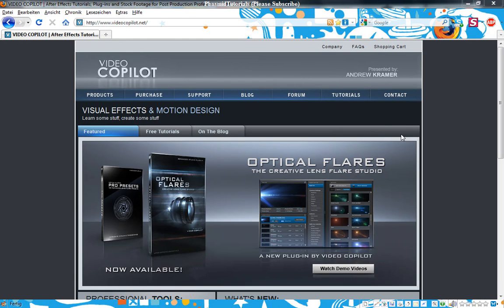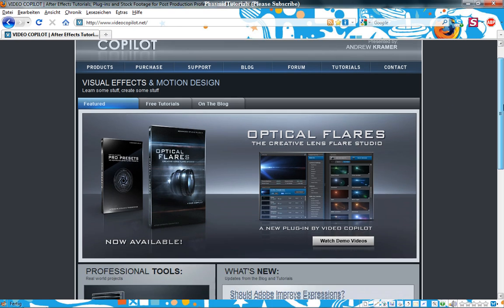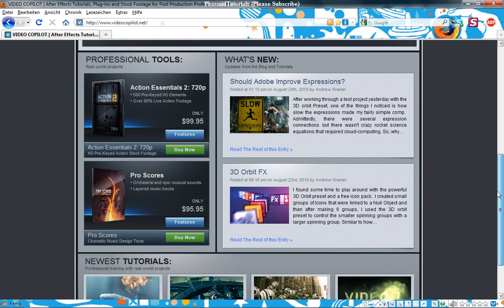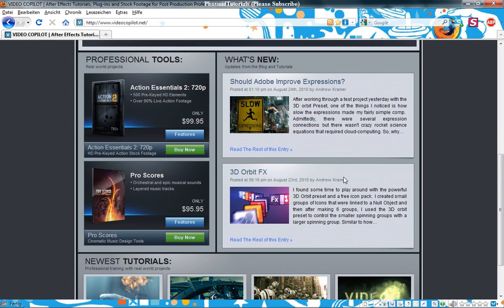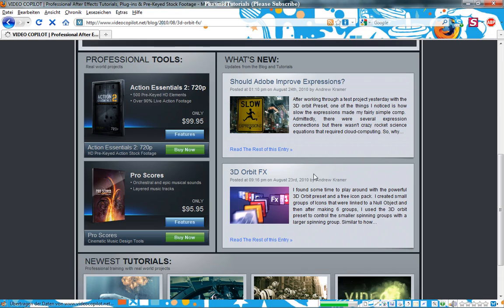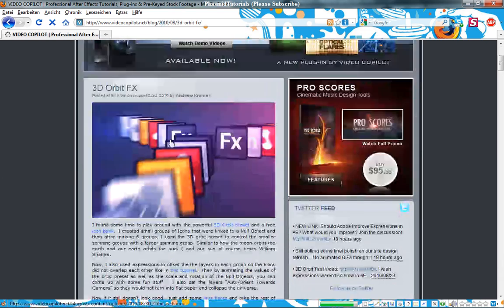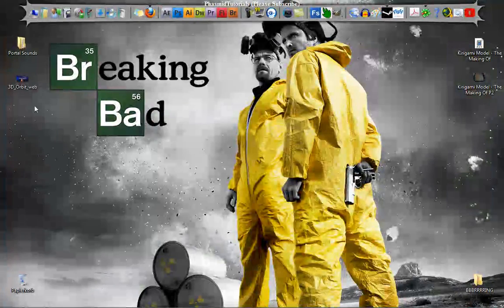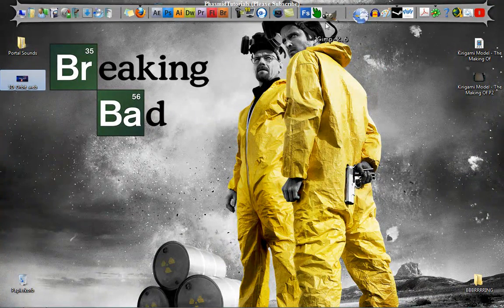After Effects Review - Andrew Kramers 3D Orbit FX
all credits to andrew Kramer!